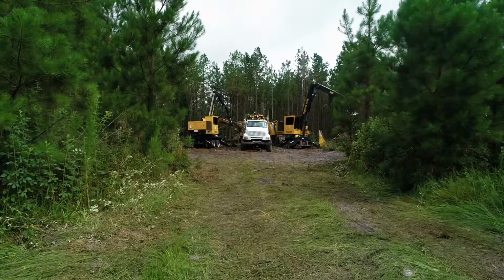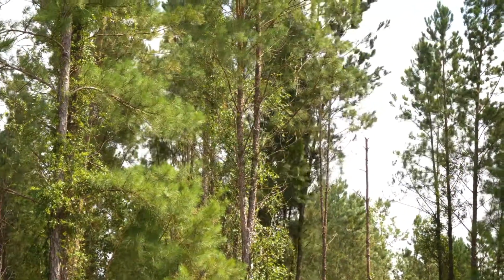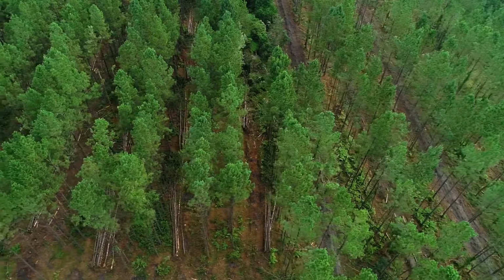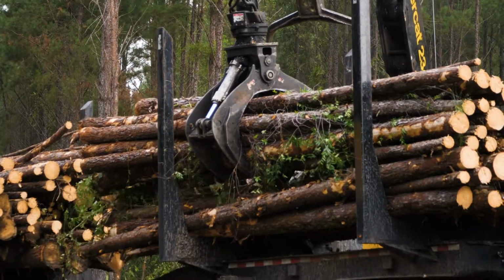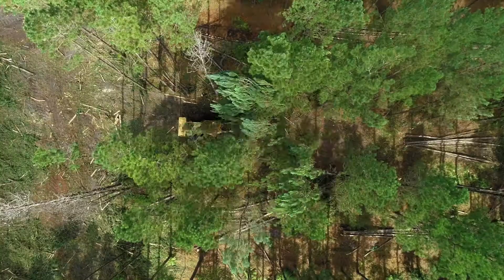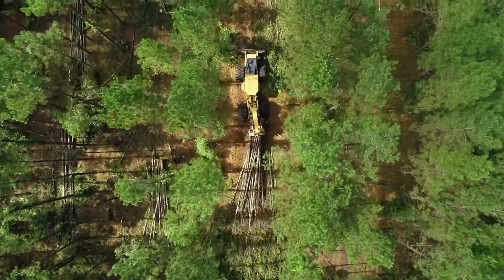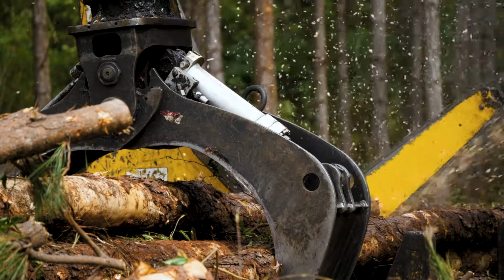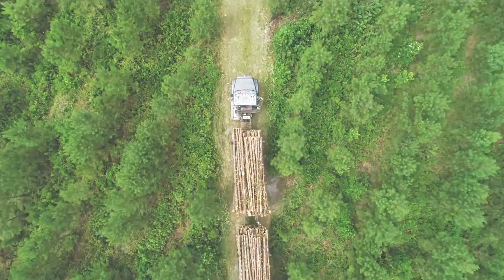What is Thinning Trees and Why Do Foresters Do It?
Did you know thinning some trees out of a commercial forest is one of the healthiest treatments a forester can give the trees? Like weeding a garden, our forester explains that thinning--or removing--weak trees helps the remaining trees to thrive.